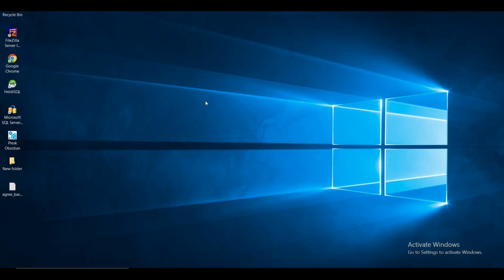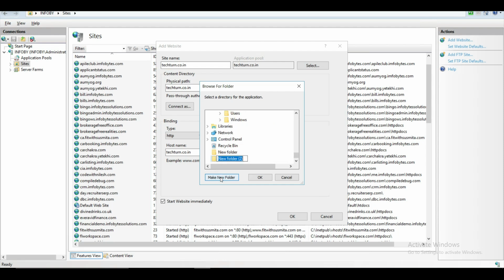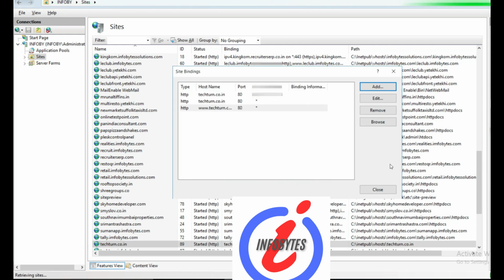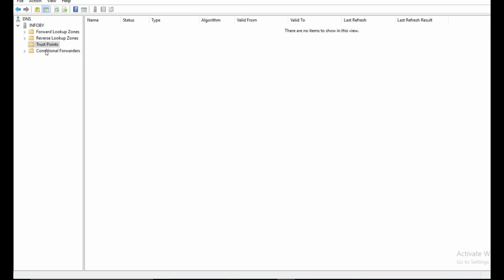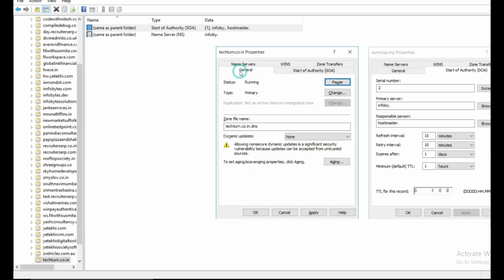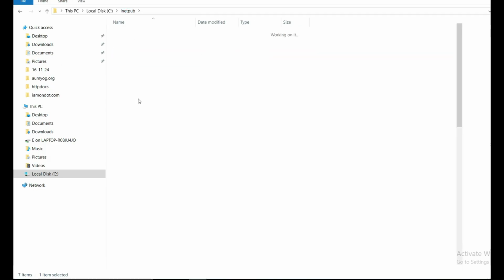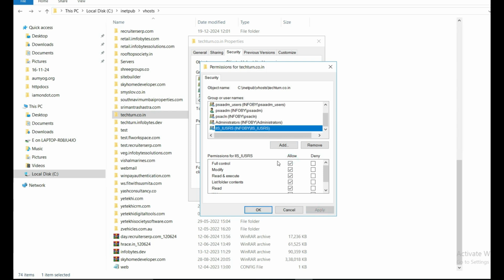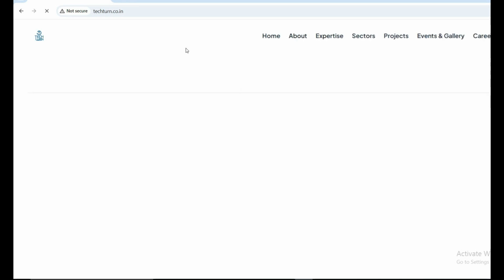GoDaddy domain hosted on hosting raja VPS server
How to make domain to work on IIS VPS server with few settings after it get transferred to another server. In this example I have transferred the GoDaddy's domain to VPS server by Hosting Raja.